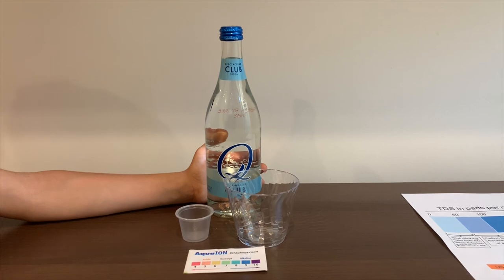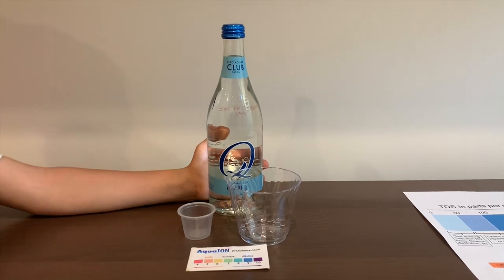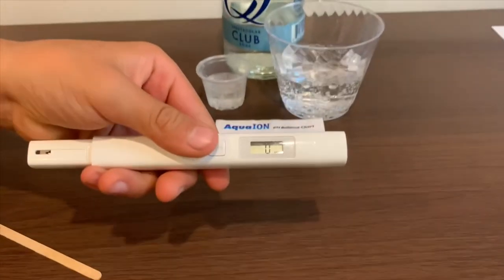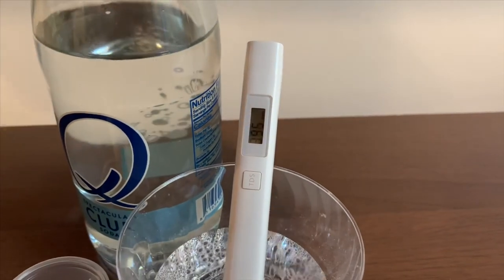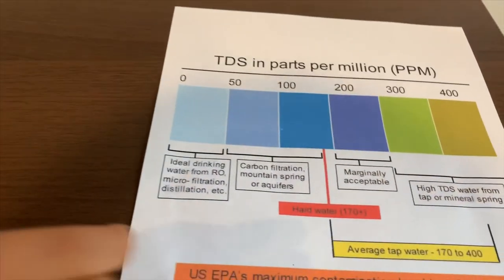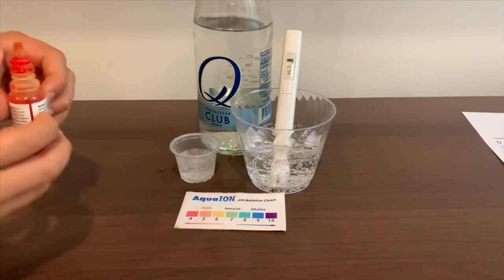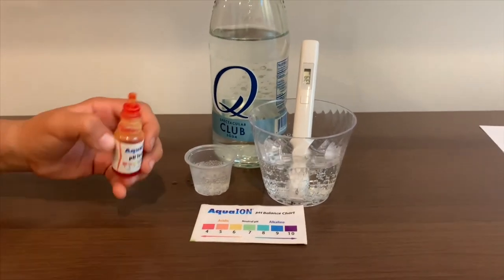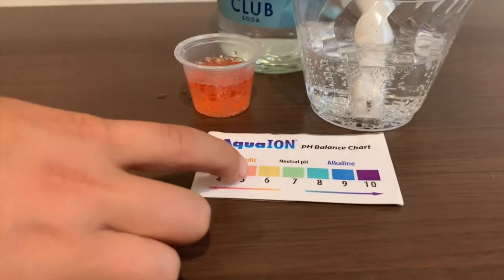Q Club Soda Water test - pH and TDS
Q spectacular club soda, carbonated water with himalayan salt

Results:
pH: 5
TDS: 300s